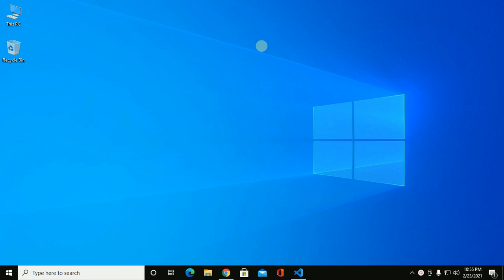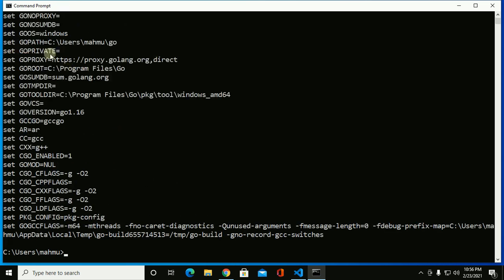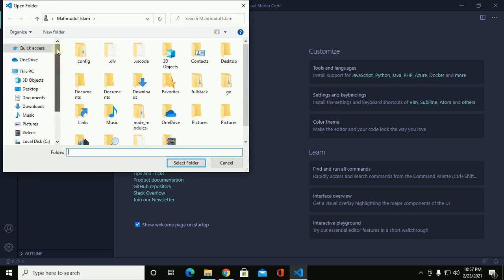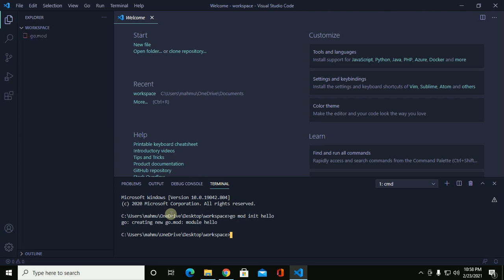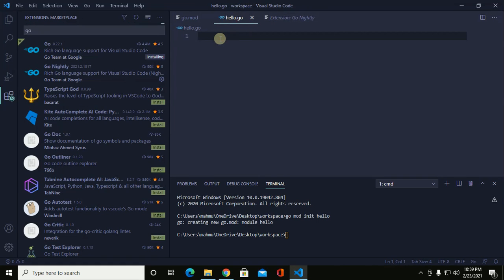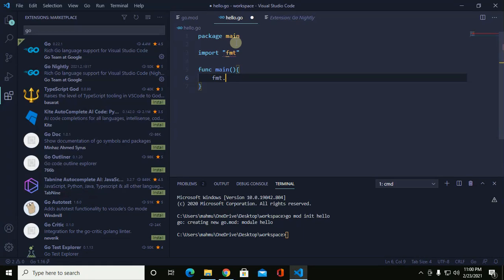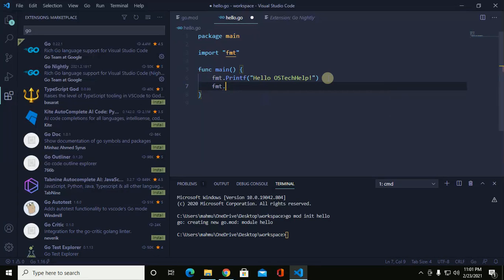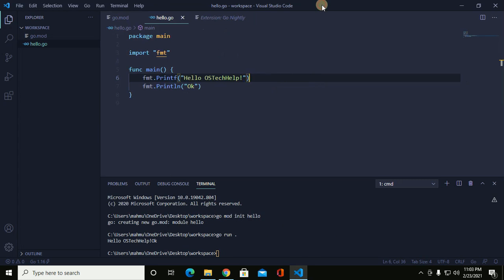How to setup Go with Visual Studio Code | Install Go Extension in Visual Studio Code [2021]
Working with GO and Visual Studio Code In Windows 10.
In this video we will learn how to setup Go with VSCODE | Install Go Extension in Visual Studio Code [2021]